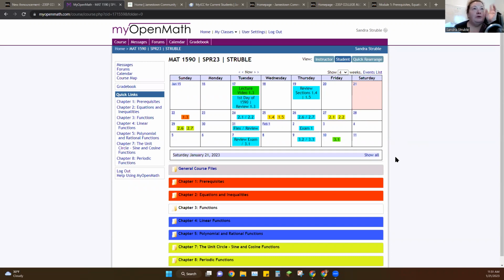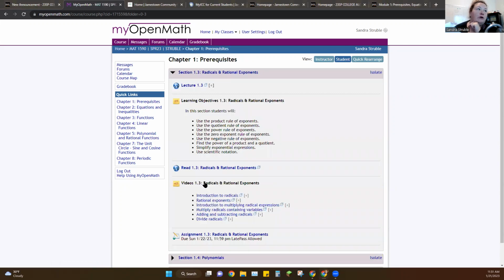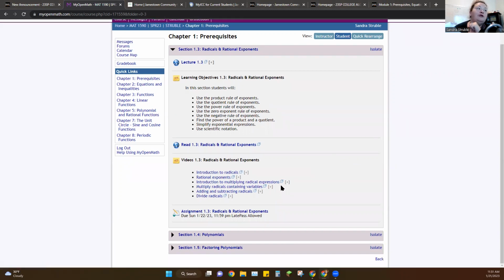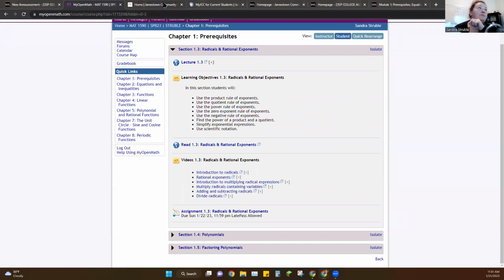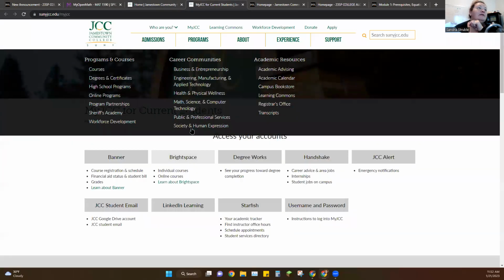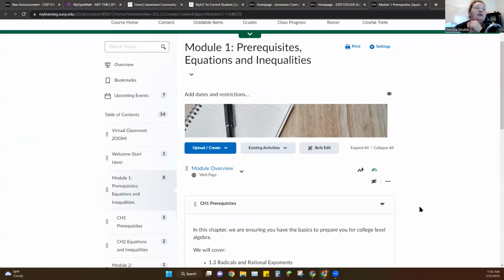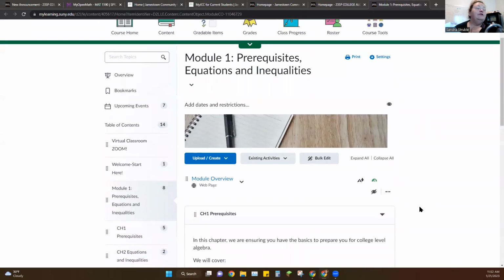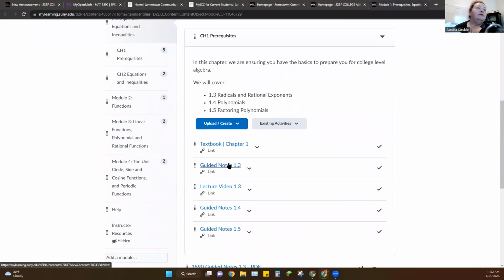Where are our Lecture videos?